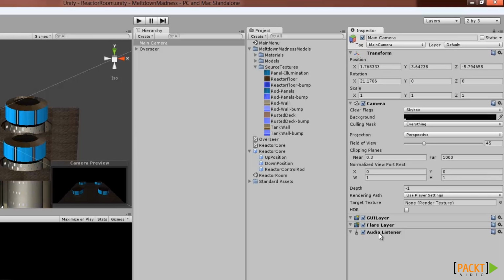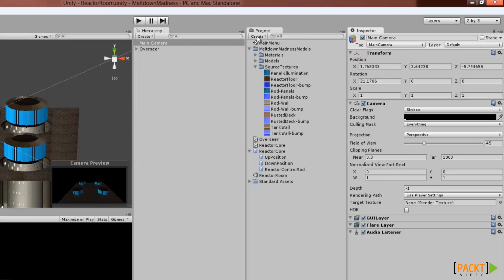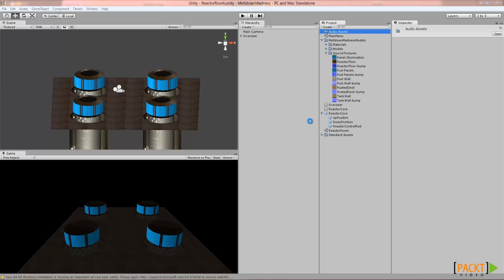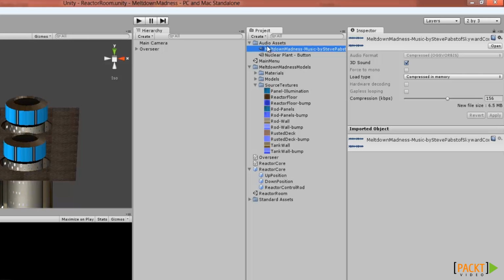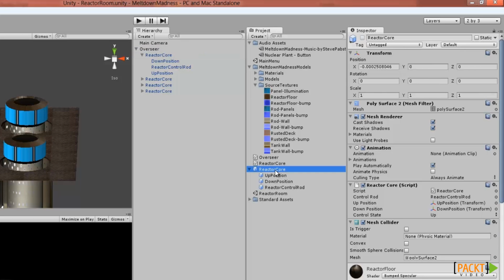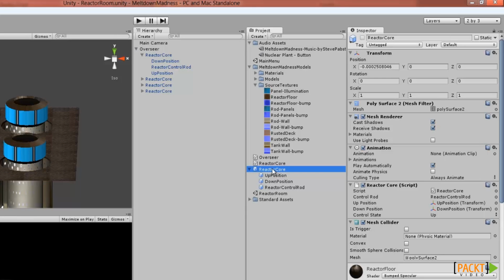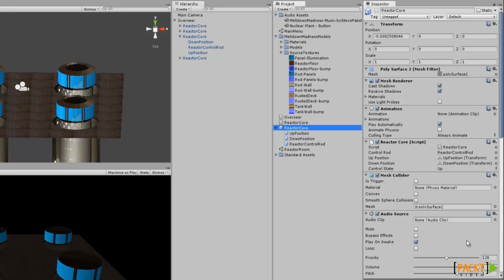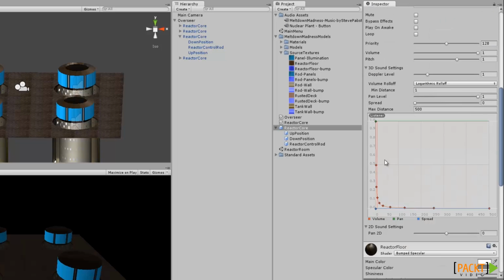Unity 3D Tutorial: Unity Audio Basics | packtpub.com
You need to implement audio into your game. Learn about the built-in Unity Audio Engine and Import Audio Assets into Unity to bring audio to your game.

• Learn the Basic Listener & Source Paradigm
• Examine the AudioListener in the MainCamera
• Import New Audio Assets for Use in Unity

Part of Unity 3D Game Development by Example.